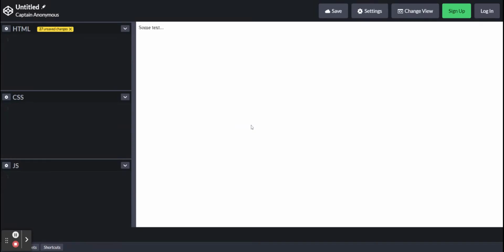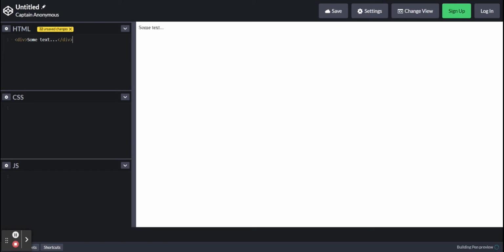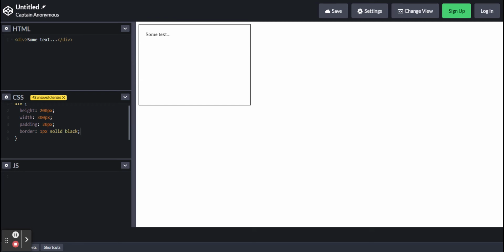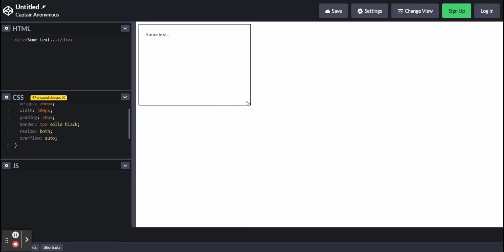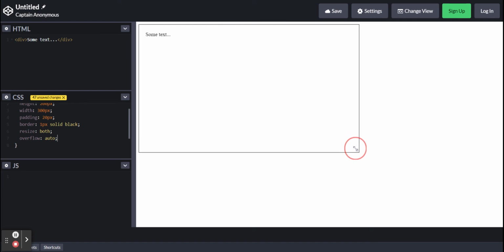How To Make A Resizable Element In HTML & CSS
Learn how to make an element that can be resized in HTML and CSS.